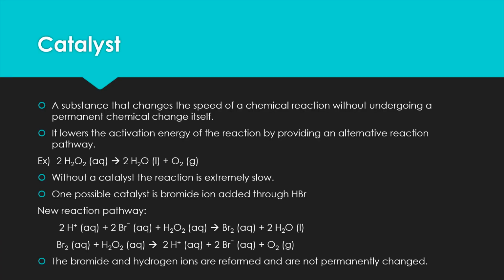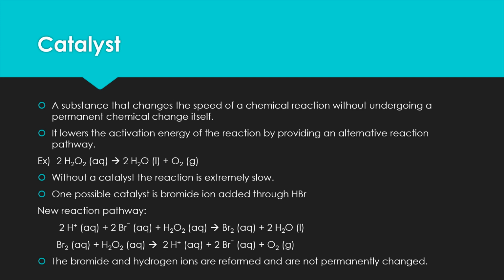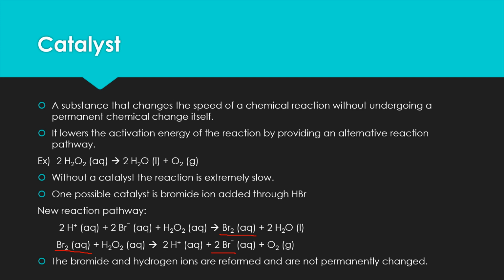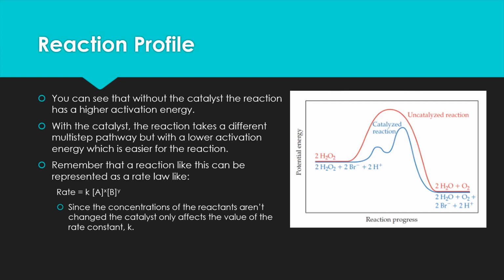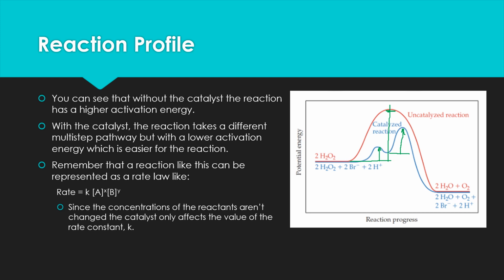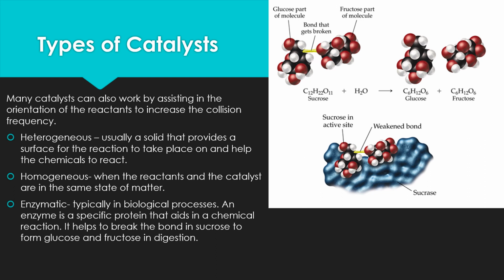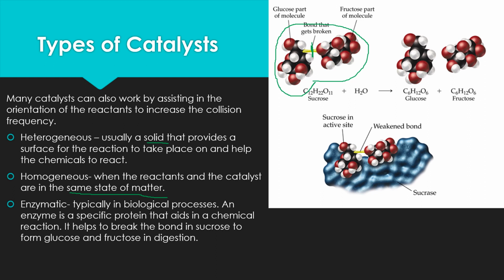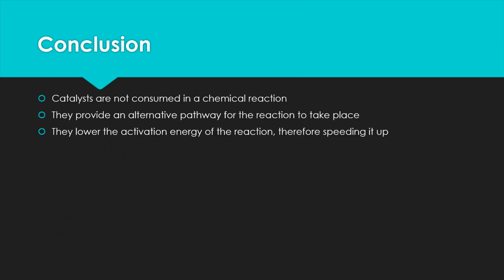Topic 5.11- Catalysts